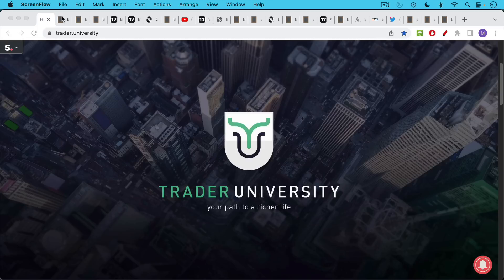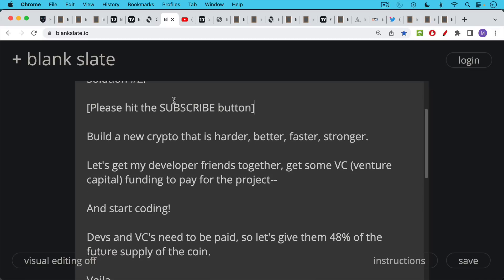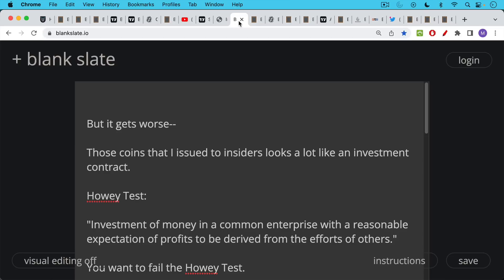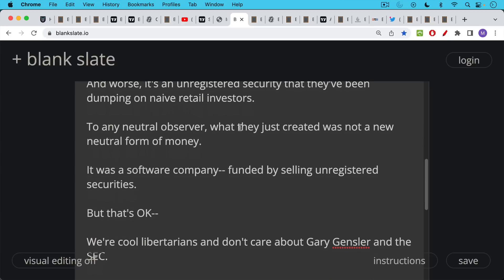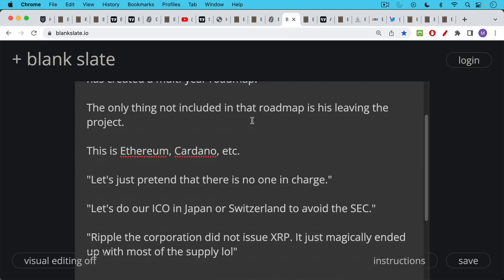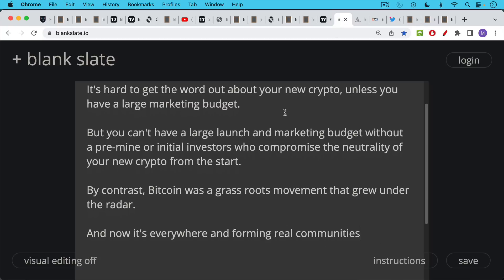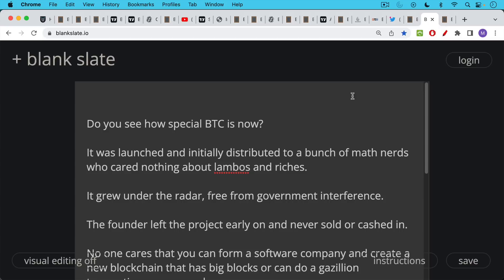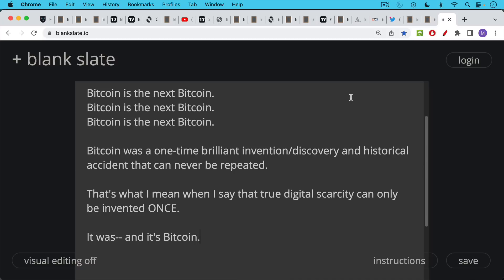How To Create The Next Bitcoin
In this video, I discuss the two main ways to create the next Bitcoin:

1) Fork Bitcoin and make it better.
2) Create your own harder, better, faster, stronger crypto.

The main problem with the first option is that it has never worked before, and is now even more unlikely to work, since most people will dump the new fork for fiat or more BTC, as has happened with BCH and BSV.

The main problem with the first option is that it involves basically setting up a software company and issuing unregistered securities to fund the project. You can set up the project however you like, but it will still almost certainly violate the Howey test.

Even you don't care about the SEC and regulators, you will still need to convince the world that they should buy and use your money, which has a large pre-mine and early insiders in control. This is not the path to neutral money.

You could even create the perfect, private, neutral money with a fair launch and no pre-mine (something like ARRR), but no one will notice, since you don't have a large marketing budget.

Do you see how special BTC is now?

It was launched and initially distributed to a bunch of math nerds who cared nothing about lambos and riches. It grew under the radar, free from government interference. The founder left the project early on and never sold or cashed in.

No one cares that you can form a software company and create a new blockchain that has big blocks or can do a gazillion transactions per second. That's not neutral money, and can never be the next Bitcoin.

Bitcoin is the next Bitcoin.

Bitcoin was a one-time brilliant invention/discovery and historical accident that can never be repeated.

That's what I mean when I say that true digital scarcity can only be invented ONCE.

It was-- and it is Bitcoin.